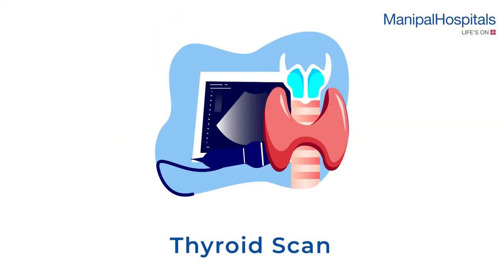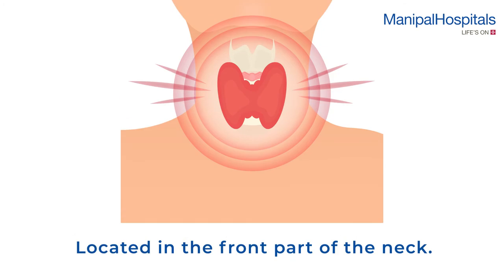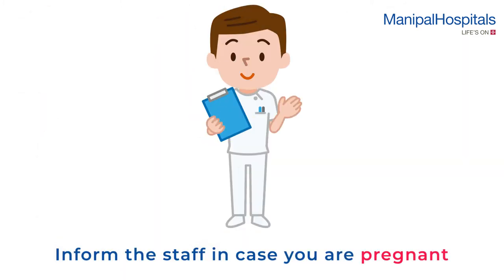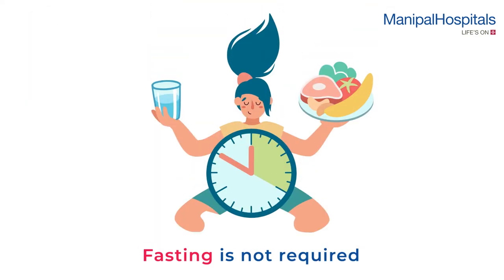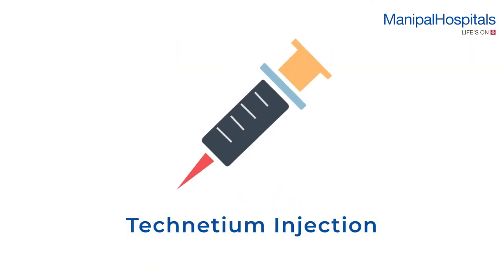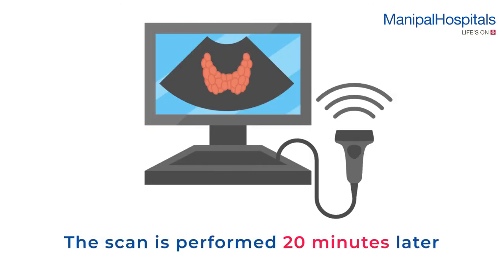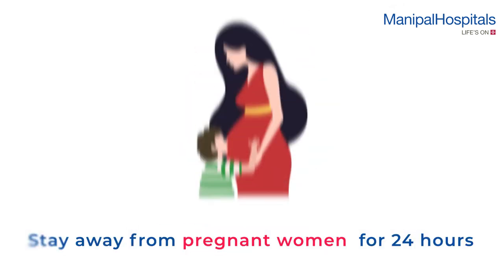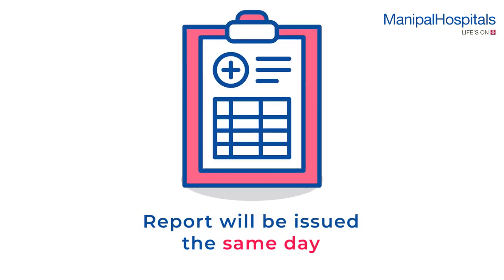What is Thyroid Scan? | Manipal Hospitals India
A thyroid scan is performed to examine the thyroid gland. Fasting is not required before the scan. It is advised to stay away from pregnant women for a day after the scan. Watch the video to know more about the thyroid scan.